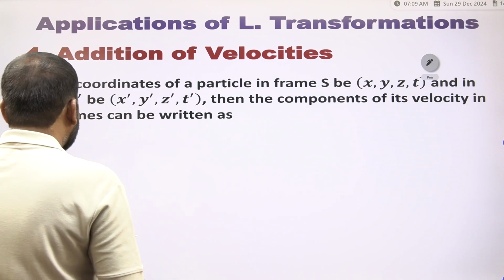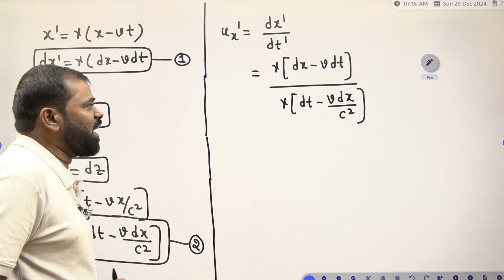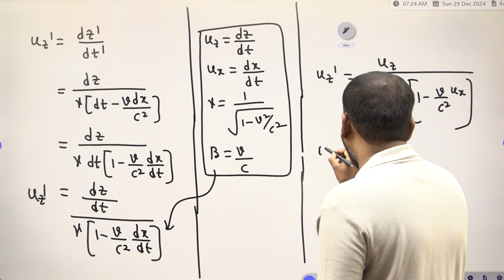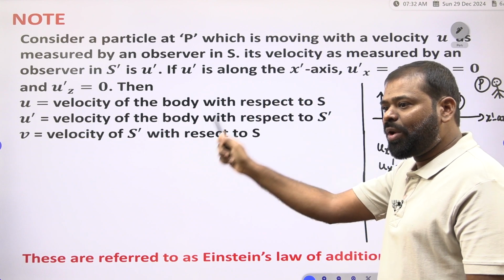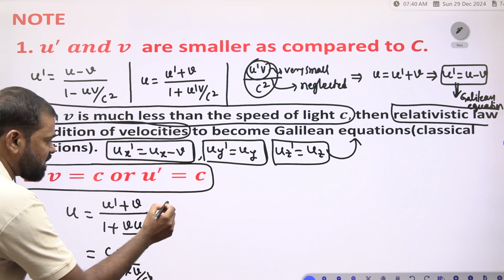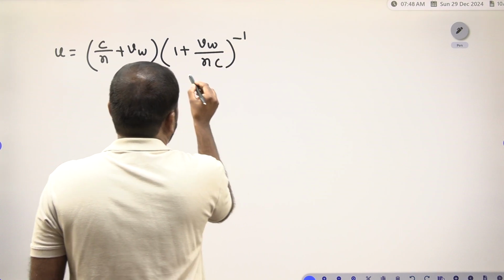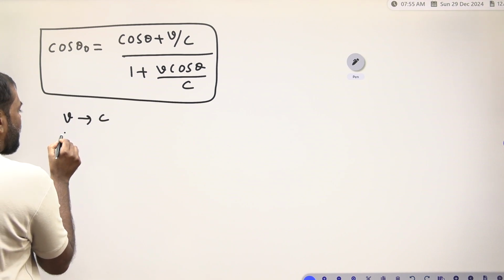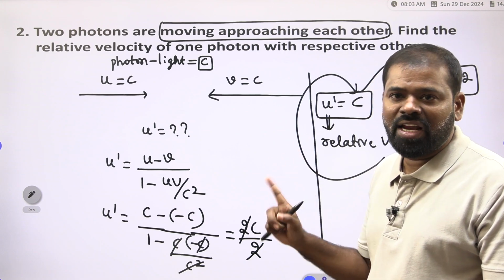Relativistic law of addition of velocities I Dr. Nagaraju Pendam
This video gives the information about relativistic law of addition of velocities form special theory of relativity